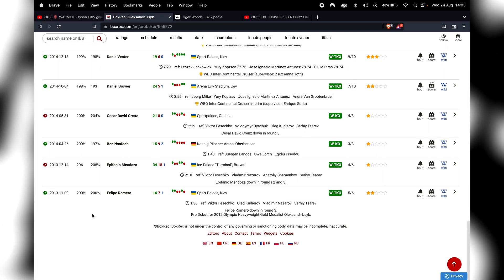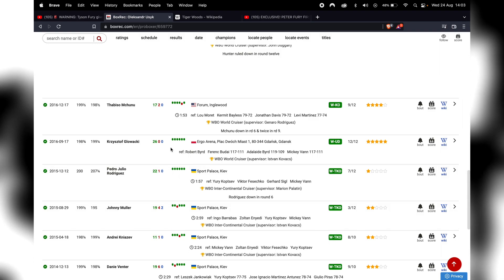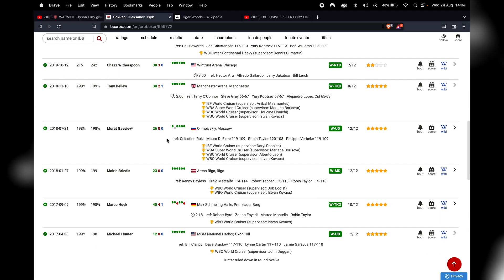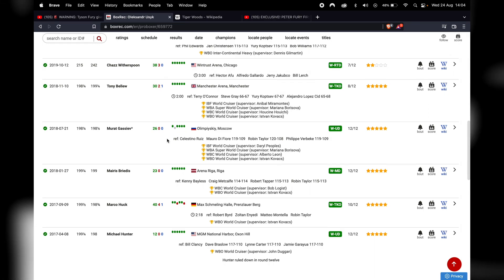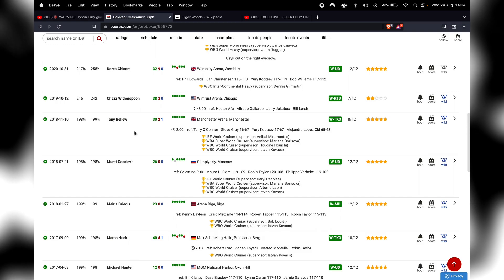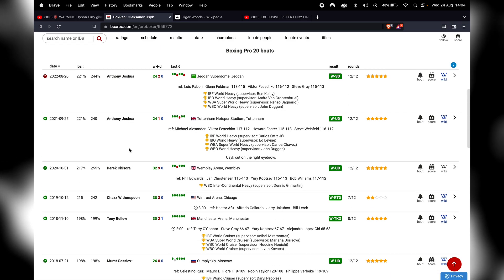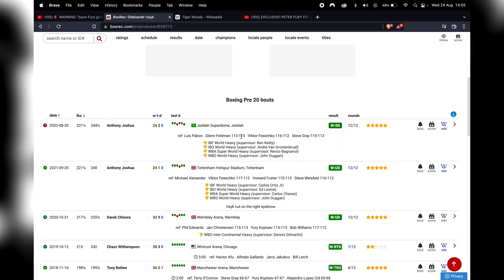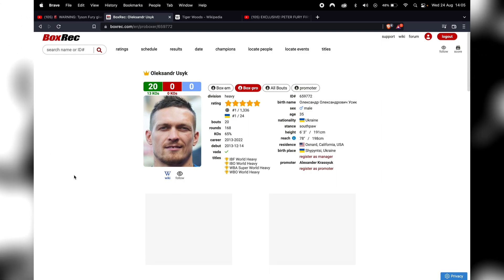🤦🏾‍♂️ TYSON FURY PRICING HIMSELF OUT OF USYK FIGHT WITH RIDICULOUS $500 MILLION DEMAND?? 🤦🏾‍♂️